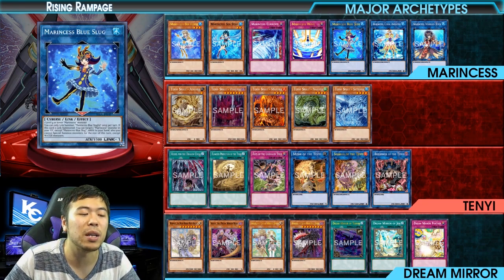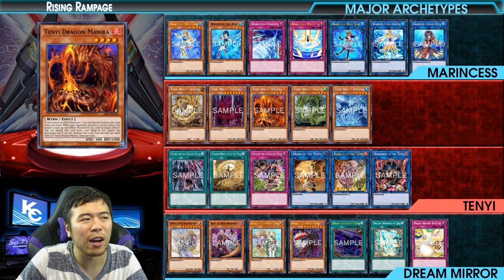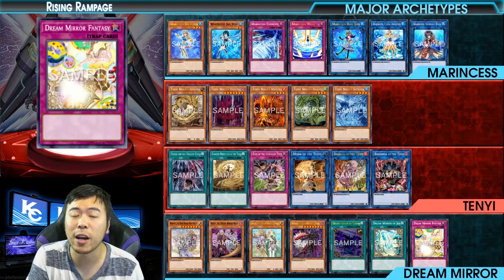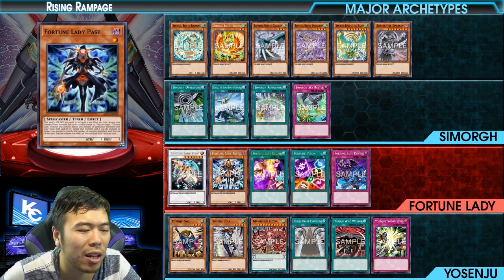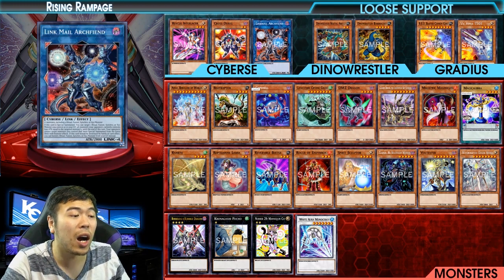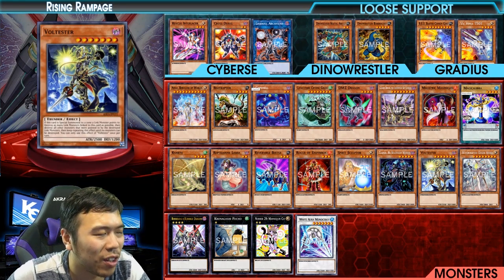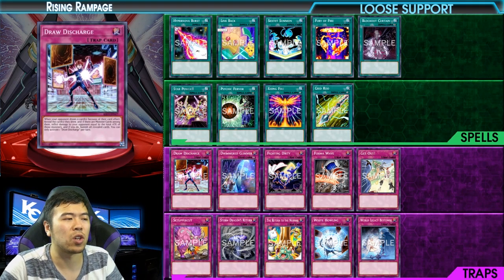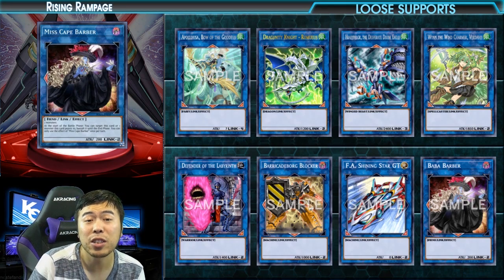RISING RAMPAGE Full Set Analysis PART 1 - ALL CARDS BREAKDOWN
This is a long video to learn about every card in the set of Rising Rampage TCG. Anyhow Tombox has 0 life points now...